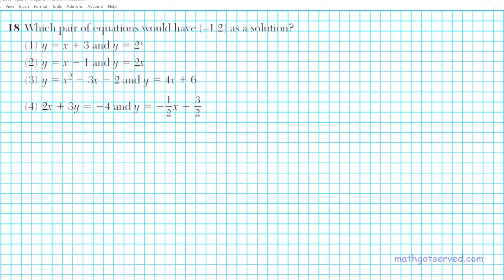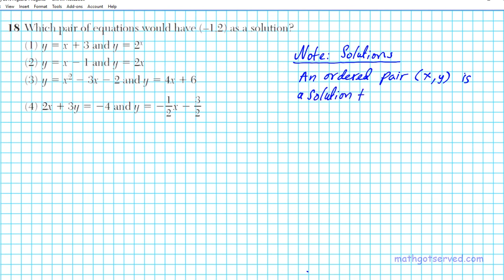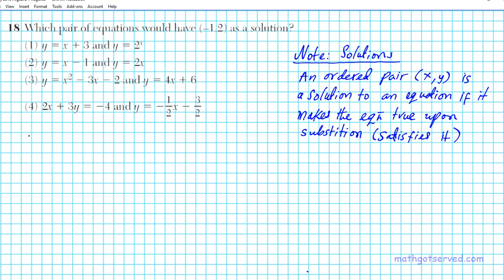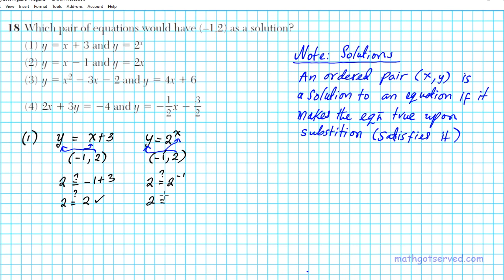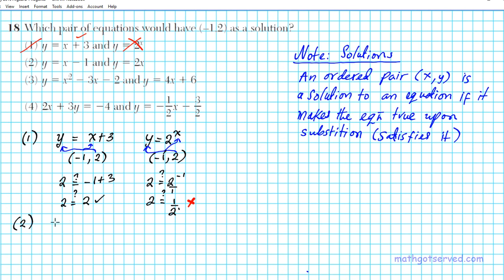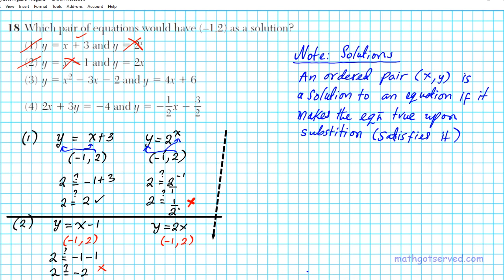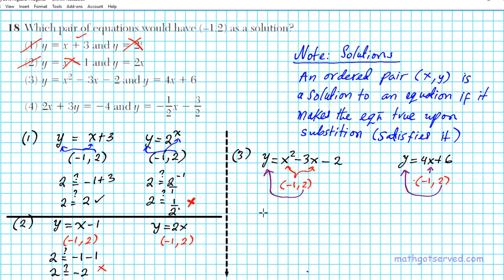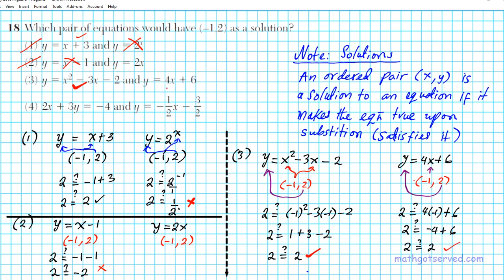#18 How to verify solutions to a system of equations linear exponential quadratic Algebra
We use the point slope formula and the slope intercept formulas for the equation of a line to solve the problems. there are practice worksheets available for students to practice with.

Algebra
Foundations